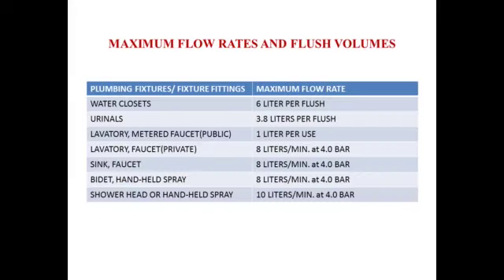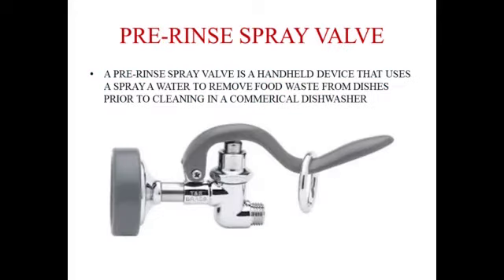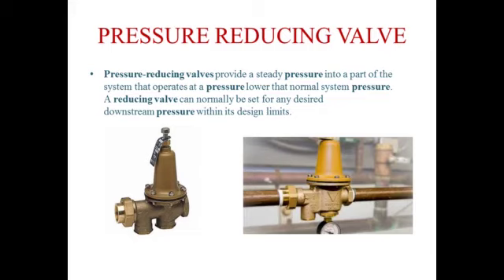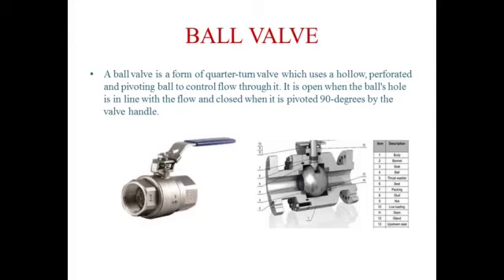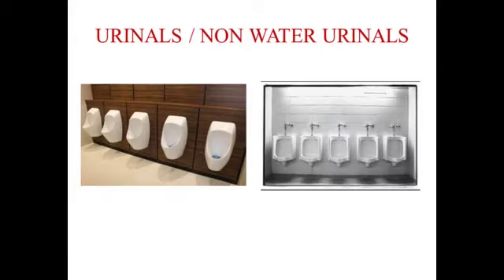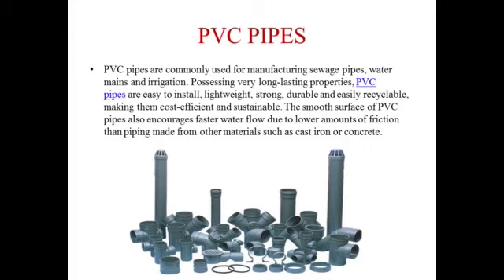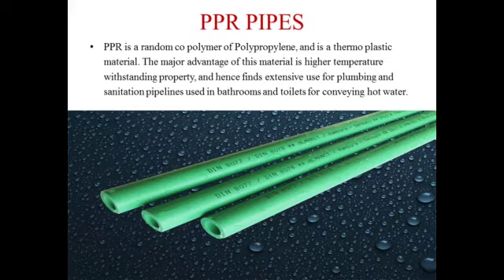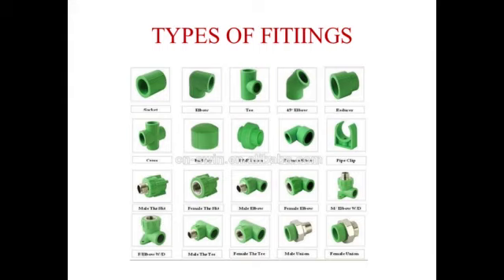PLUMBING PIPES, FIXTURES,VALVES & FITTINGS BY MEP TECH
IN THIS VIDEO WE WE SHARED THE THEORETICAL KNOWLEDGE OF PLUMBING PIPES AND PLUMBING FIXTURES & FITTINGS AND VALVES, IN OUR PRACTICAL VIDEO WE ARE GOING TO SHOW YOU ALL THIS INFORMATION HOW THEY ARE CONNECTED WITH EACH OTHER AND INTERLINK TO EACH  OTHER  ON SITE.